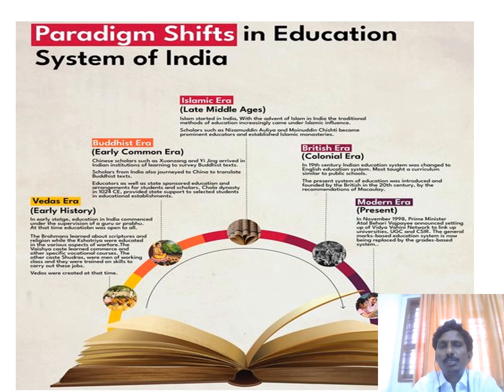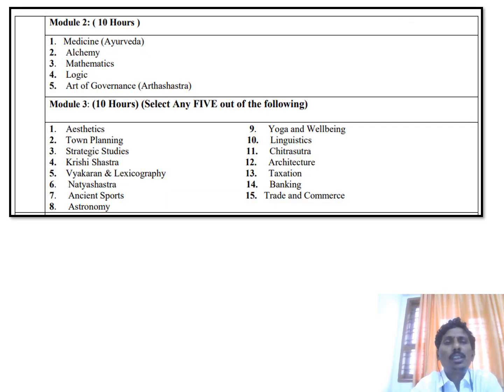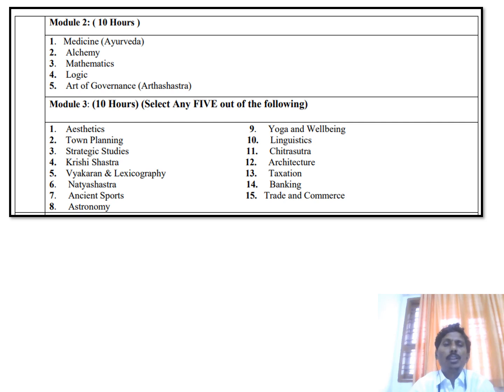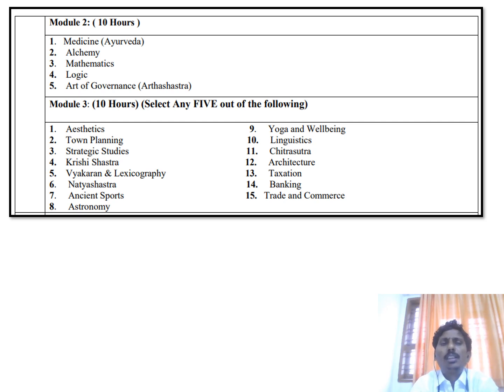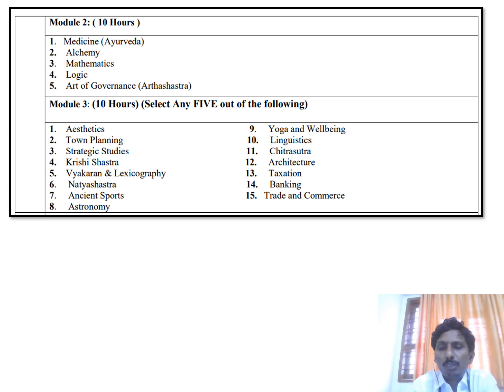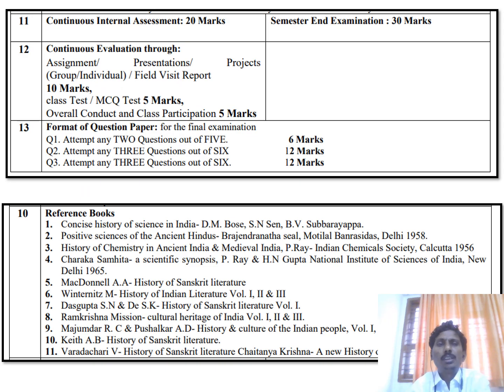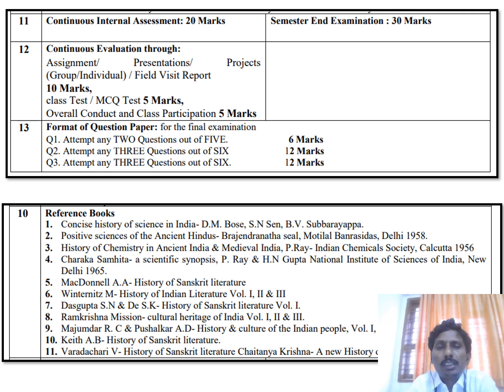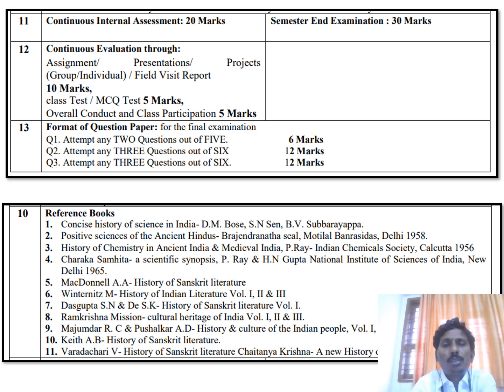Indian Knowledge system Syllabus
Syllabus of Indian Knowledge system , question paper pattern of F.Y. B.Sc. Mumbai university